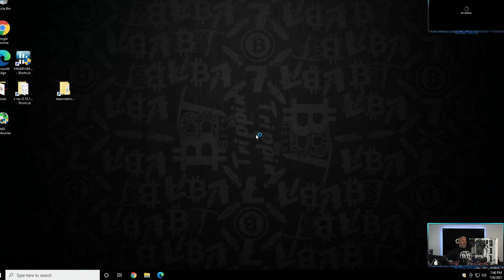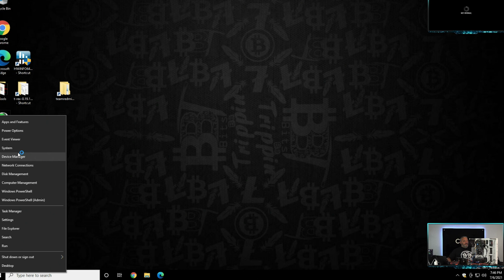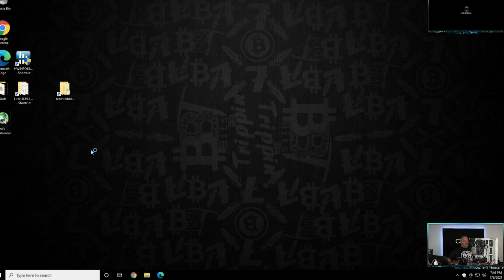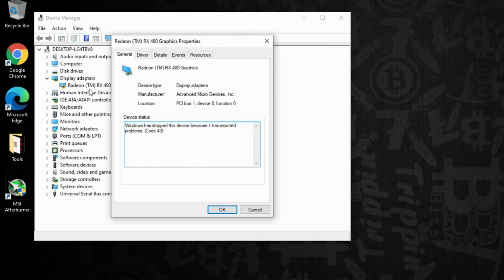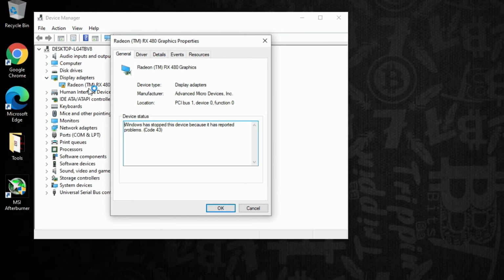Bought a GPU that has a non standard BIOS?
This is a quick snip down to 4 minutes of a 1 hour livestream getting straight and to the point on a few of the discoveries found while analyzing a mining rig that was evidently dropped when being shipped to another person. This build was one of my original Hydra builds from back in 2019 and it was sold to a friend that used it for a year before selling it off himself (this was the result.)

📝 Gear used in this video:
Hydra 8GPU Mining Rig (equiv)
ASUS Prime Z270 AR (equiv)
Intel i3 7100 (equiv)
Corsair Ballistix 4GB DDR4
7x MSI Twin Frozr RX 580 8GB (equiv)
1x Sapphire RX 480 8GB (equiv)
8x Risers VER 006C (equiv)
Thermaltake 1000w PSU
Thermaltake 850w RGB PSU

🎼 Background Audio
→ No Music

→ Coming Soon

📚 Crypto Reference Guide
→ Coming Soon